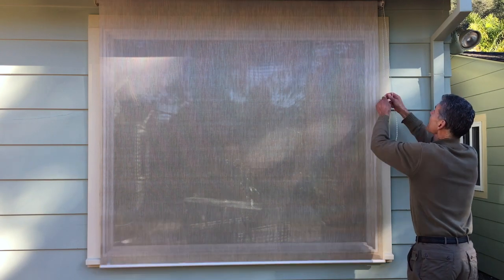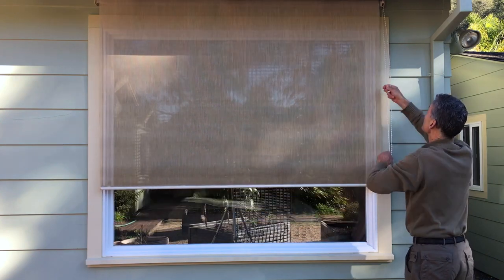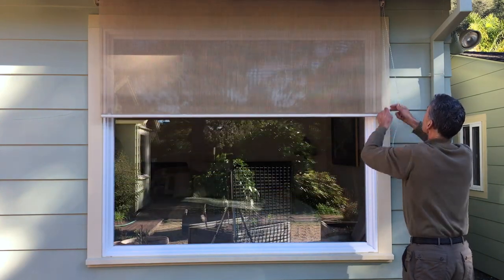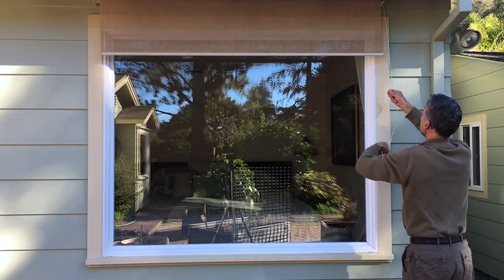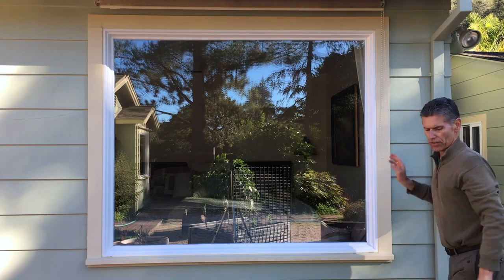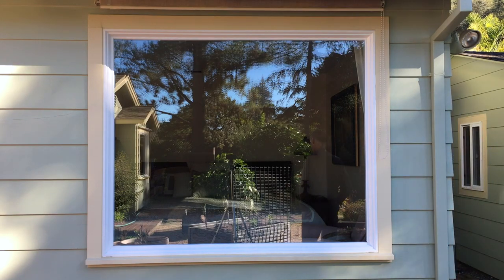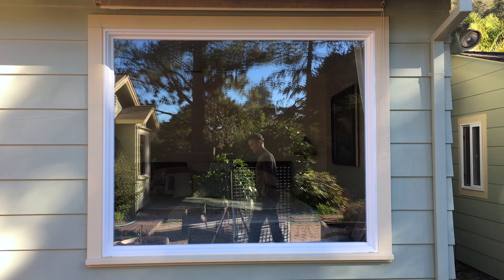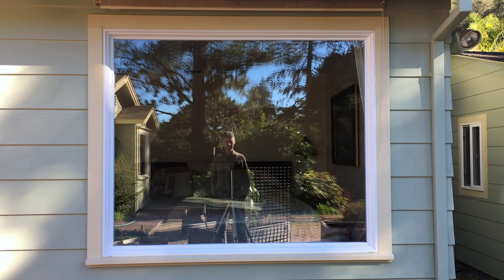Glenn Pope, Realtor - sustainable and natural home cooling idea.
Glenn Pope Realtor shows us how window sunshades make an easy difference in home cooling.
Glenn Pope, Realtor, Since 1988